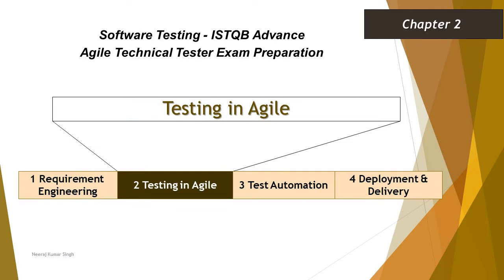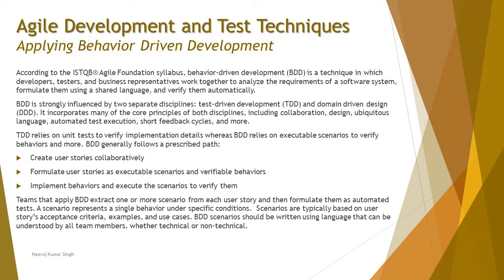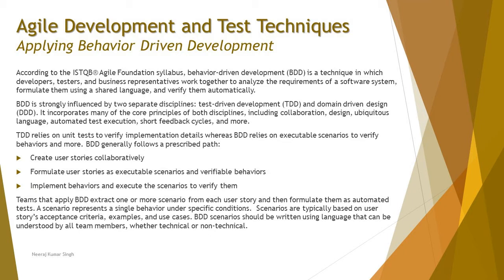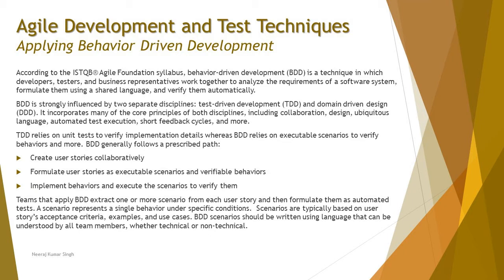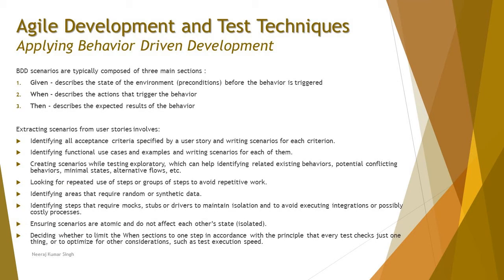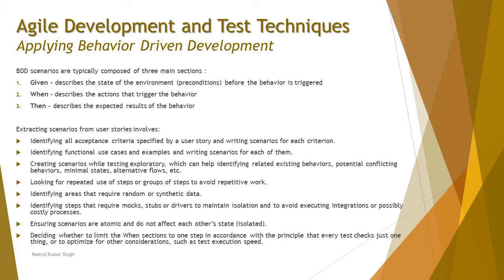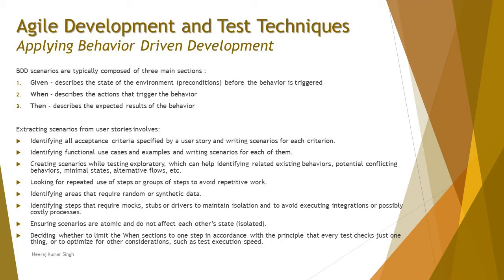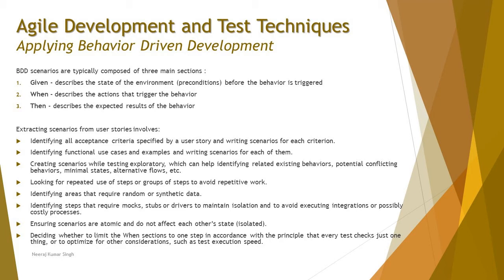ISTQB Agile Technical Tester | 2.1.2 Behavior Driven Development (BDD) | ISTQB Tutorials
Hello Friends,

This tutorial will drive individuals about 2.1.2 Behavior Driven Development (BDD) under topic 2.1 Agile Software Development and Test Techniques of Chapter 2 - Testing in Agile to ISTQB Agile Technical Tester Certification of ISTQB Advance Level Examination.

Behavior-Driven Development,
Domain-Driven Development,
Unit test frameworks,
Extracting User Scenarios from user stories,